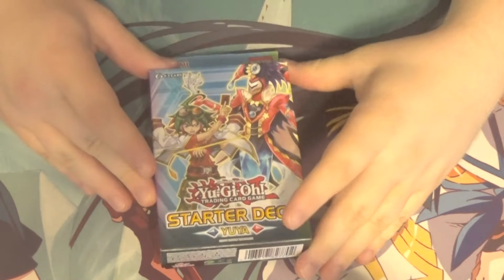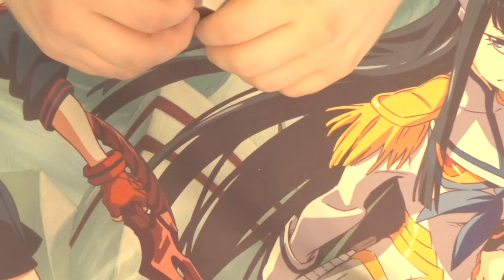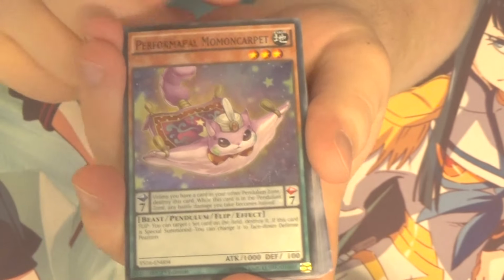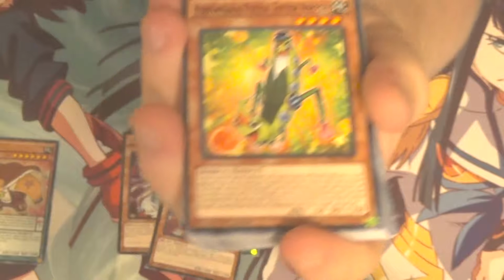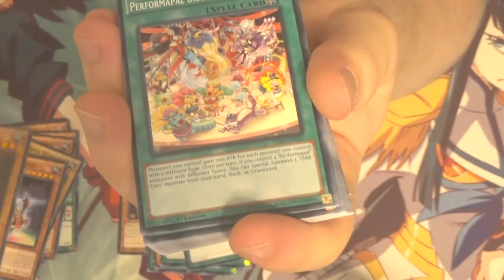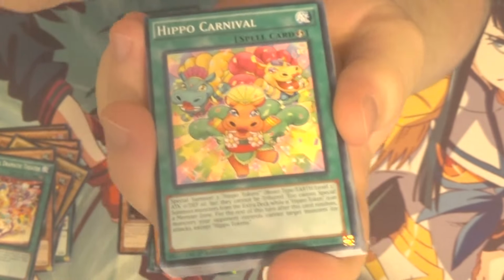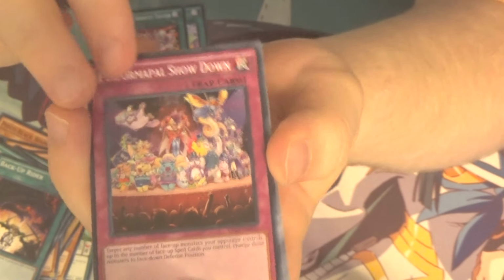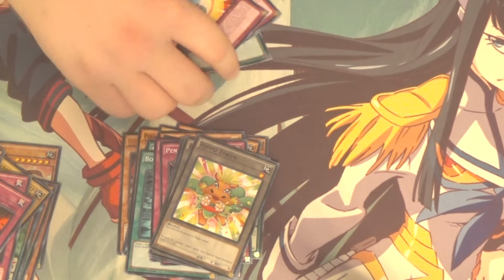Structure Deck Yuya Opening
DN and Devpro: Lowtier4life
Skype: Darkrai110